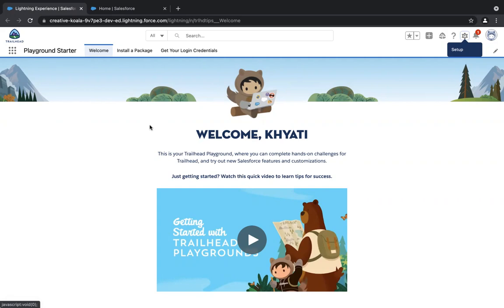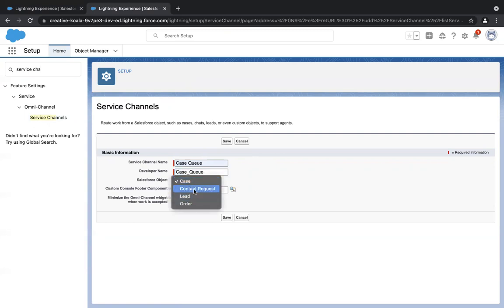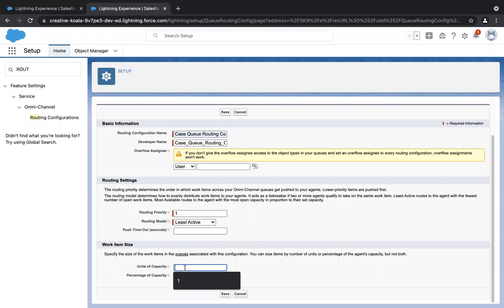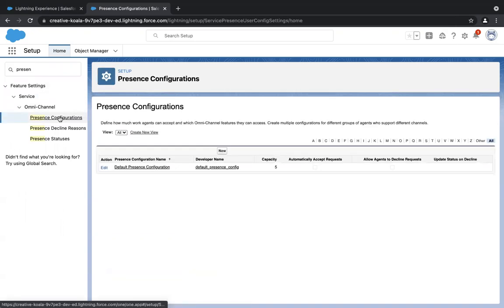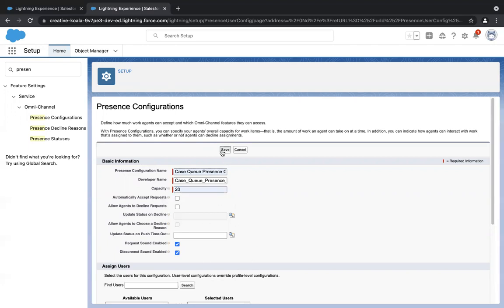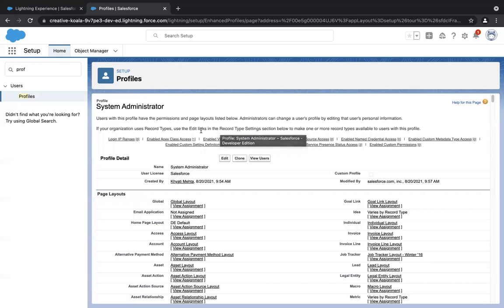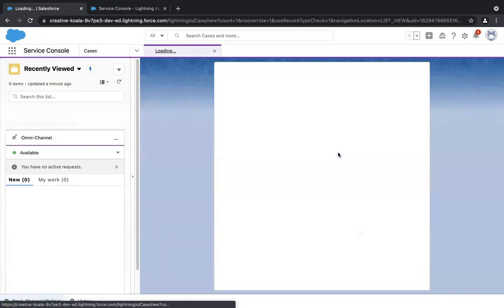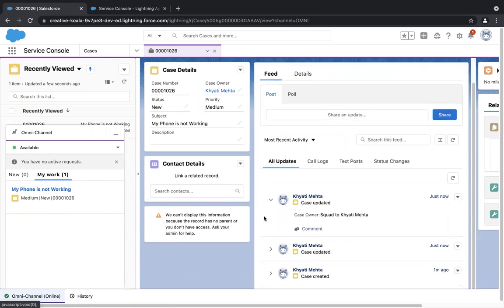Queue Based Routing in Salesforce - Khyati Mehta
Step by Step to Configure Queue Based Routing in Salesforce

What is Queue Based Routing in Salesforce?
How it works Queue Based Routing in Salesforce? and how to Configure Queue Based Routing in Salesforce?

00:00 Introduction Queue Based Routing
01:13 Enable Omni-Channel
02:03 Create Service Channel (Case/Lead or any Custom Object)
03:01 Routing Configurations
05:08 Create Queue
06:10 Create Presence Configurations
07:37 Create Presence Statuses & Assign the Status to Profile
10:20 Enable Omni-Channel to UI
11:12 Demo - Queue based routing